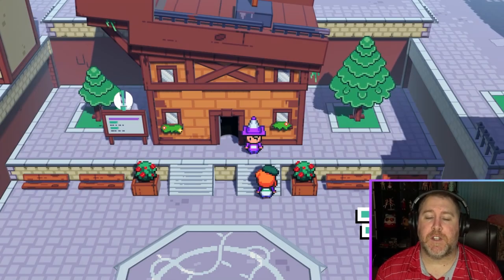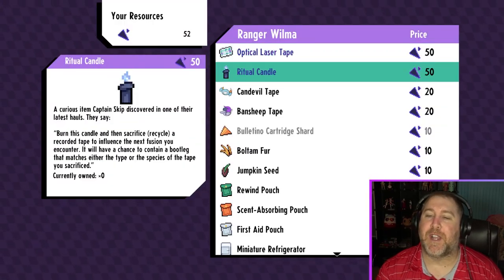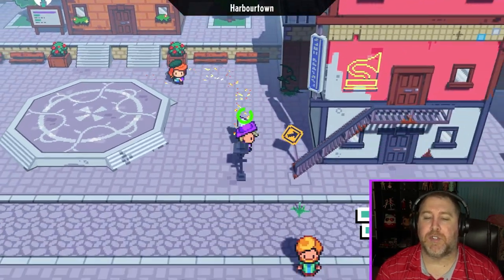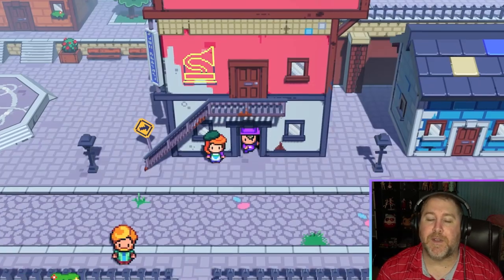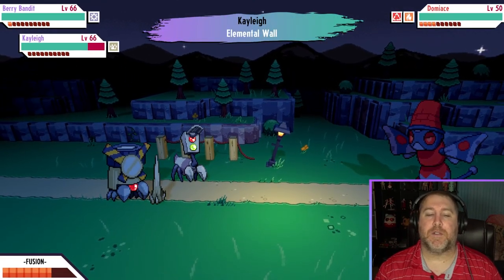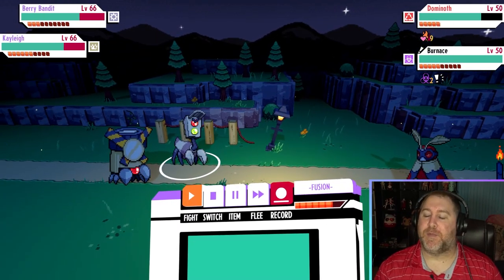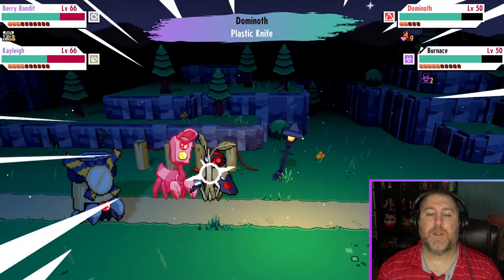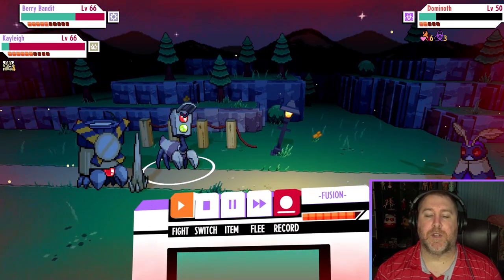Ignite Your Shiny Luck: Ritual Candle Strategies for Cassette Beasts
I show you how to use the Ritual Candle to get Shiny (Bootleg) Monsters in Cassette Beasts.

Hastags